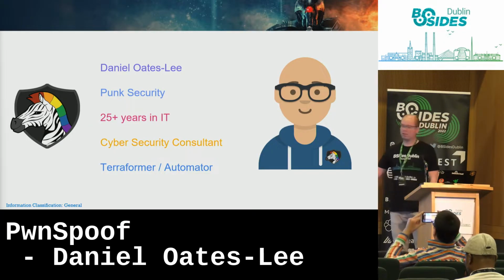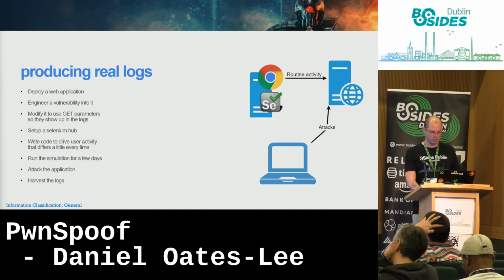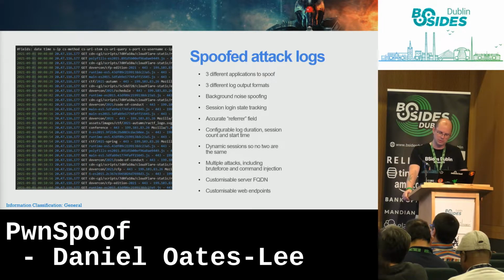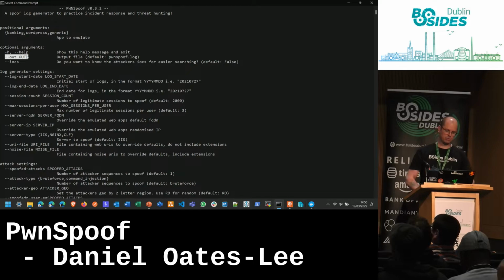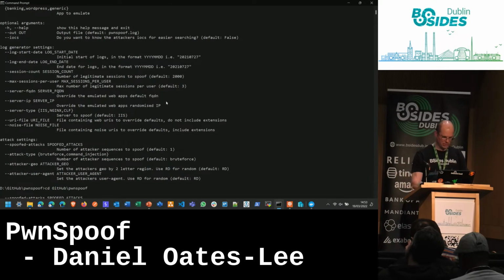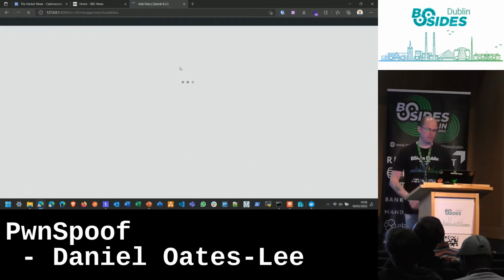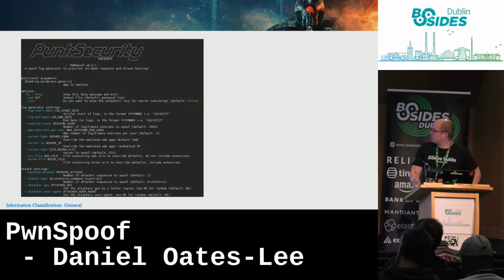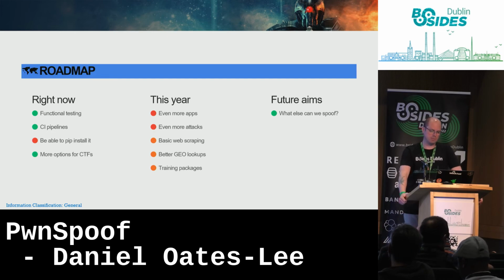PwnSpoof by Daniel Oates-Lee